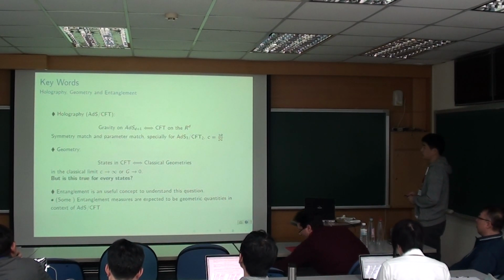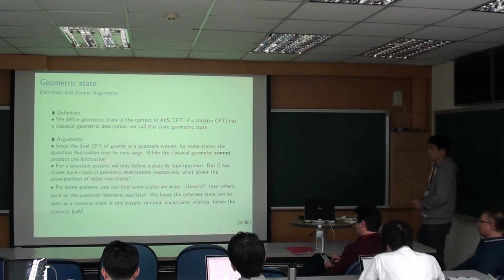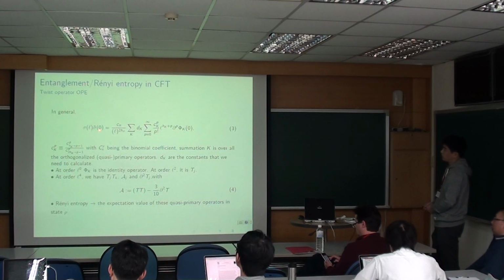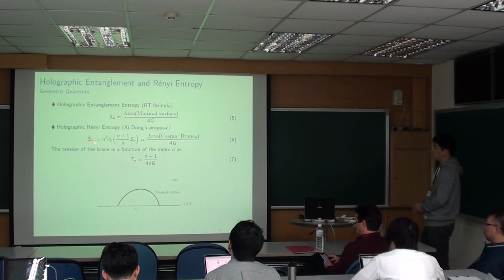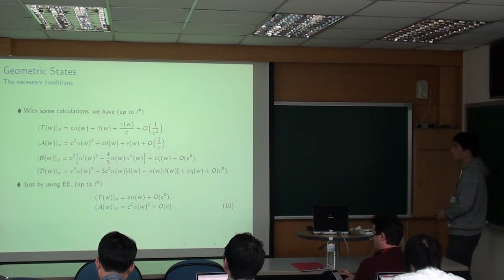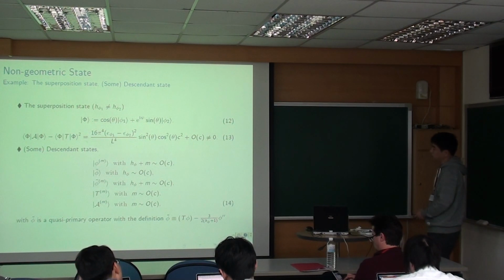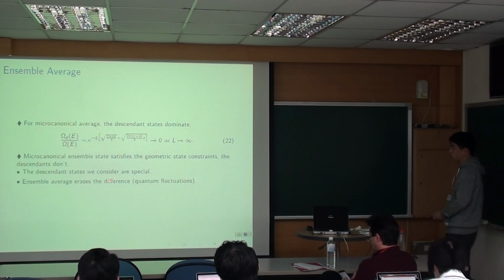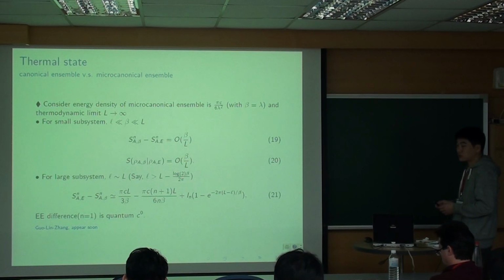20181218 B 2 Wu Zhong Guo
Introduction NCTS Annual Theory Meeting is organized by the National Center for

Theoretical Science. The main purpose of this series of annual meetings is to bring

together leading physicists to report on their latest research results and to speak on

prospects for the future as well as to interact with the physicists especially young

researchers in Taiwan. There is one meeting on high energy physics （particles, cosmology

and strings） and one on condensed matter physics held annually in December.

Format:
There will be keynote reviews on important areas of the field as well as more specialized

talks covering some of the recent exciting developments. Although the meeting is theory

orientated, there will also be talks on major international experiments.

Scientific organizing committee:
Kingman Cheung（Co-chair）, Cheng-Wei Chiang, Chong-Sun Chu（Co-Chair）, Chao-Qiang Geng,

Xiao-Gang He, Kin-Wang Ng, Yi Yang, Tzu-Chiang Yuan

*Note:
1） Limited financial support is available to PhD students and postdocs. Deadline for

financial support application: Nov. 1st, 2018.
-The required documents for the coordinators to consider your financial support

2） Registration deadline: Nov. 15th, 2018.